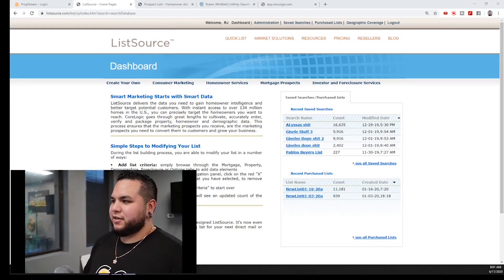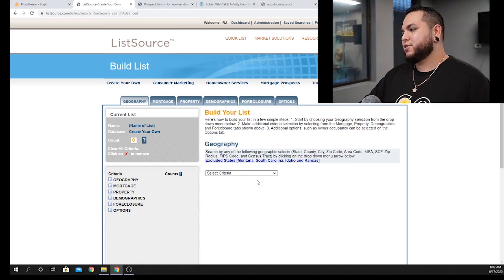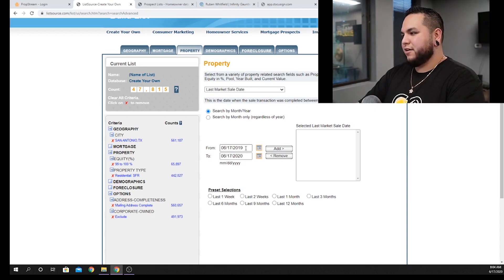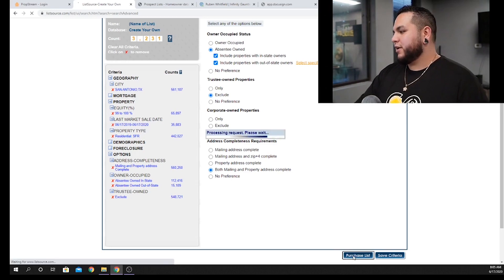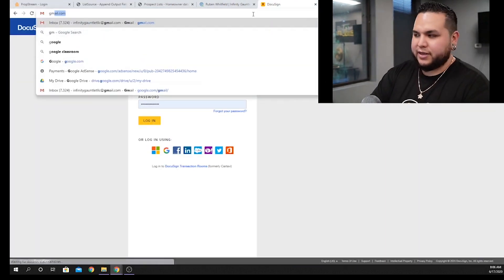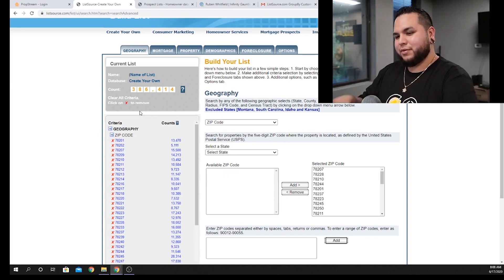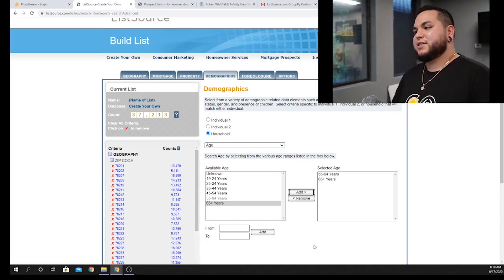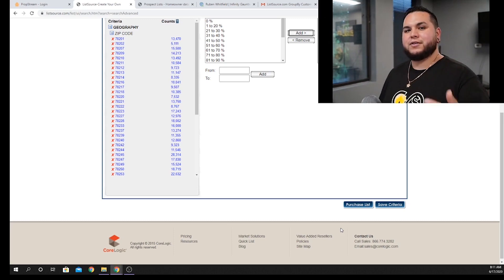Ultimate Buyers List Hack 2020 + How To Pull The BEST Targeted Data In Your Market | Wholesaling 101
In this video, I break down how to target your leads in ANY market using Max Maxwell's buyers list hack video on Youtube.
A lot of people fail in this business because they simply do not understand WHERE to market! Use this video in your business, make sure you check out the follow up video, and combine these two lists to create a niche campaign for your company!

Here's a free Script to help you guys get all the information you need!

If you need PREMIUM virtual assistants, hit us on our

Webinar PURCHASE links
Wholesale Mastery Pt. 1

Wholesale Mastery Pt. 2

Wholesale Mastery Pt. 3